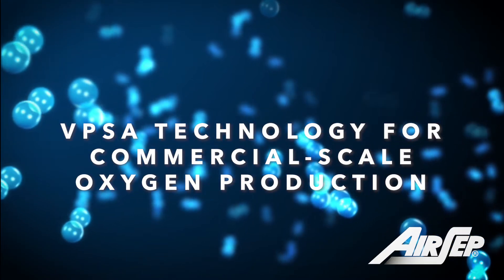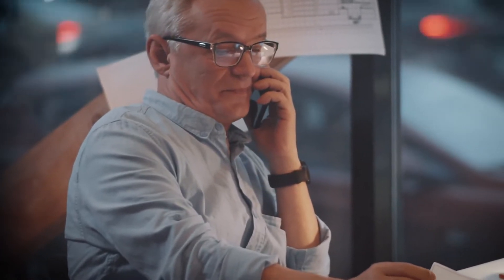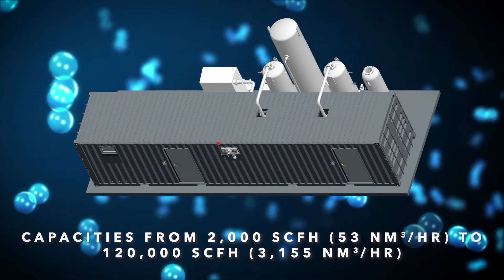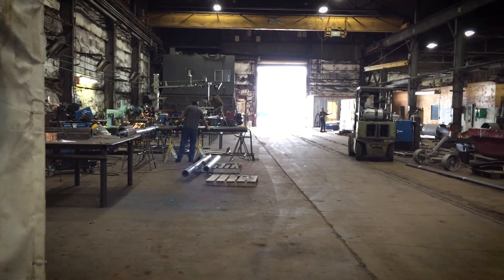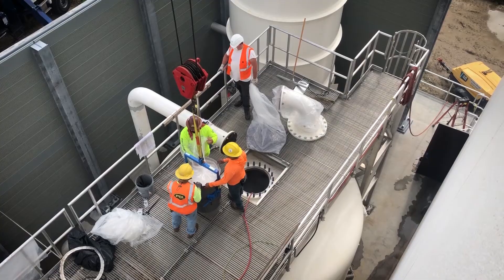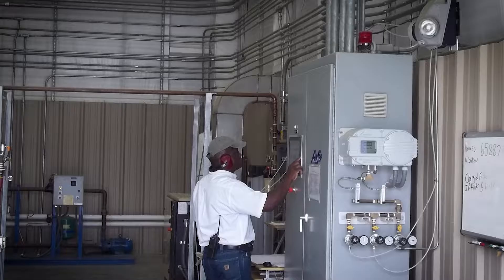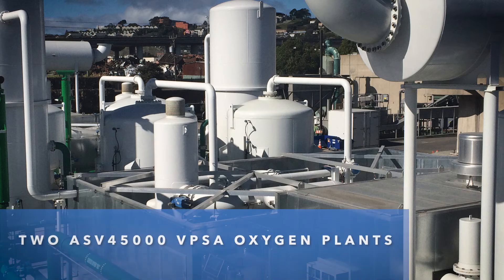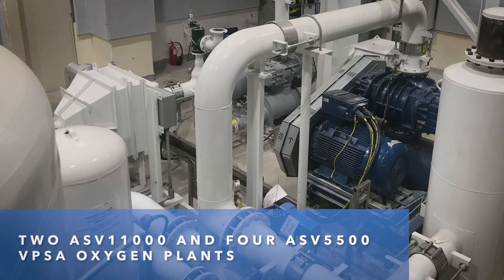AirSep VPSA Oxygen for Commercial-Scale Oxygen Production (narrated version)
AirSep VPSA Oxygen for Large-Capacity Demand Applications. The process and current installations.